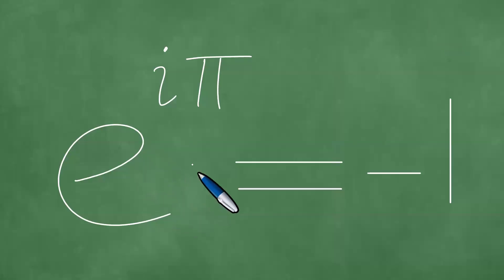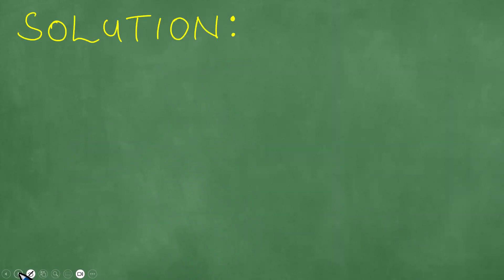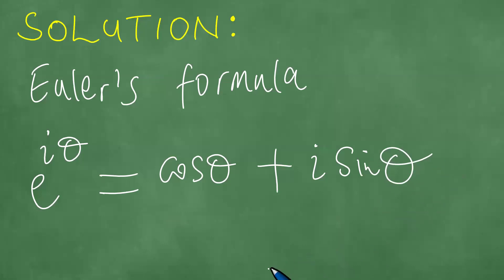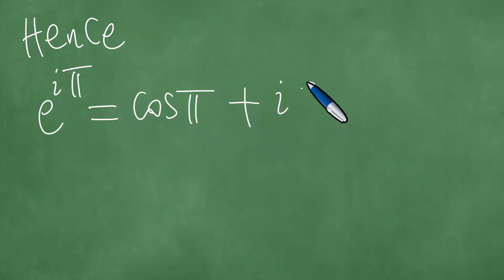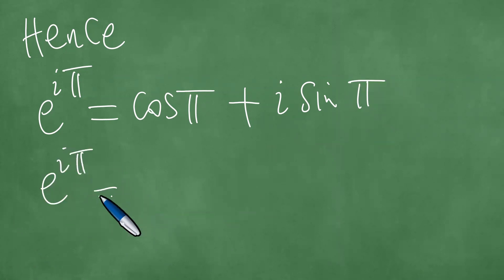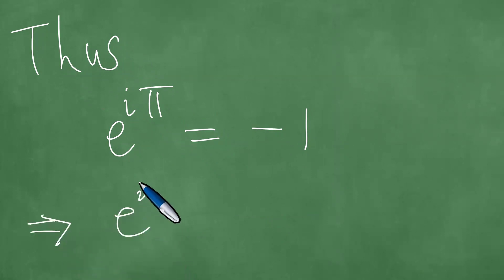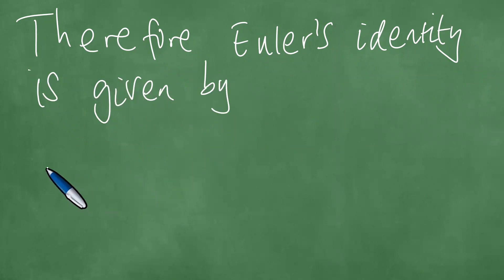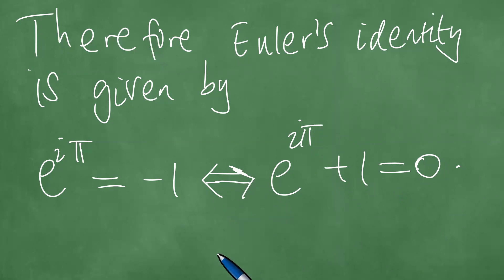Euler's Identity . e^(ipi) = -1 , proof. Euler's formula.